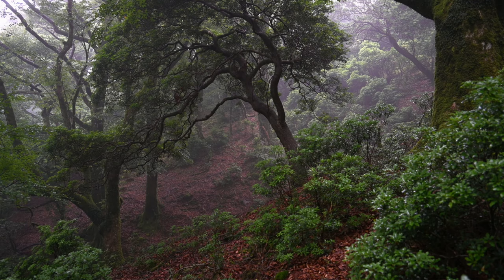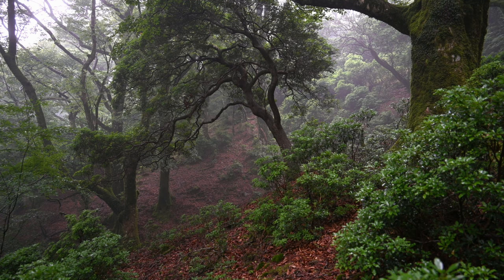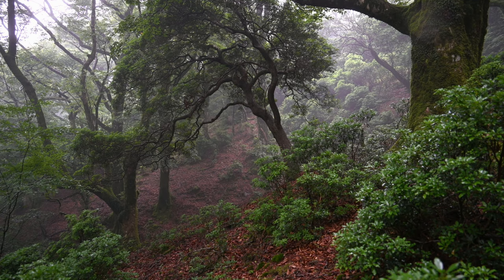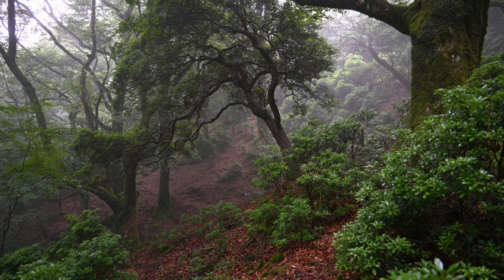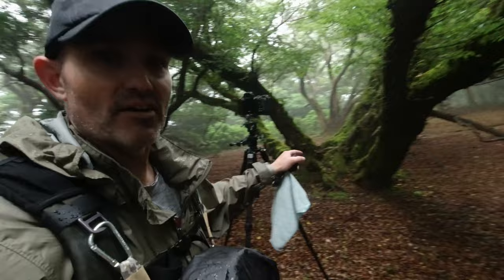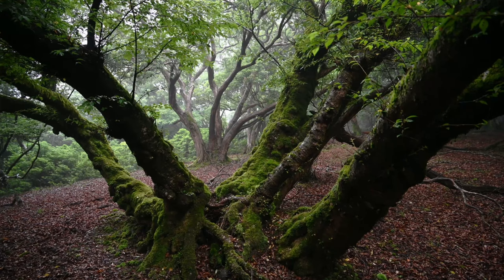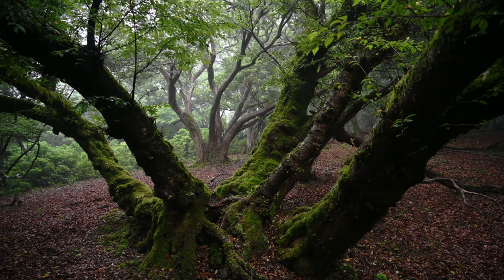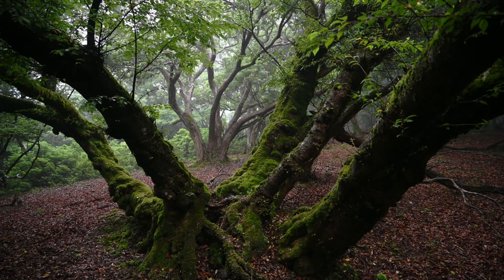Lessons Learned (Woodland Photography - Japan)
In this video I encounter near perfect conditions. The only problem was the insects decide to wreck havoc on my plans and creativity.

Location: Japan